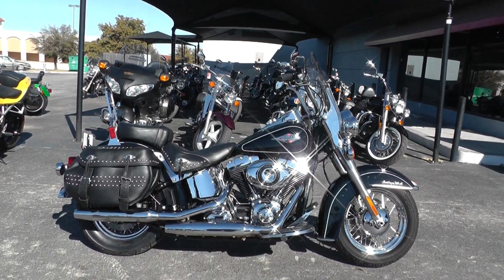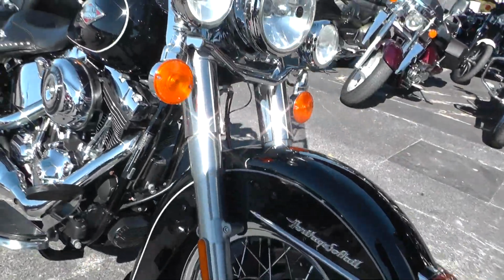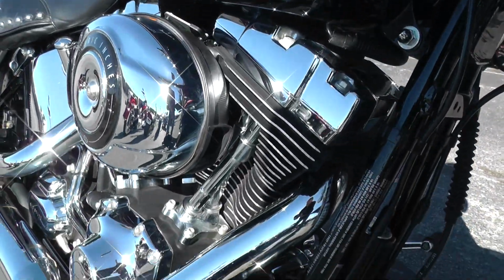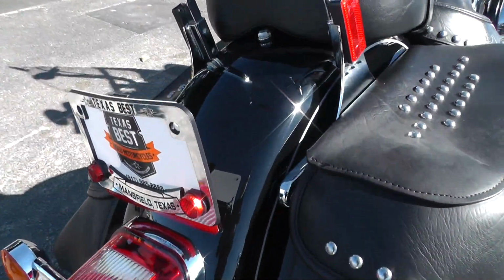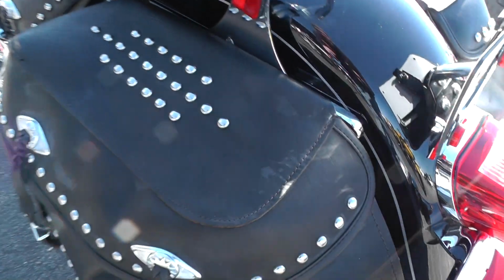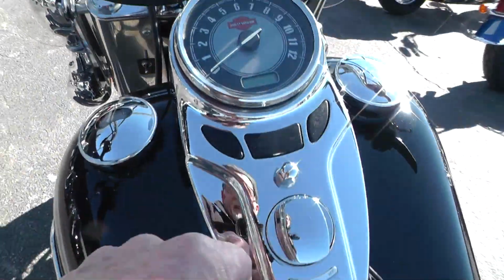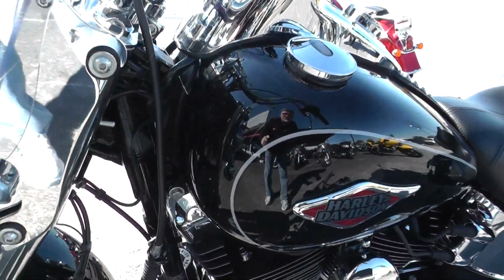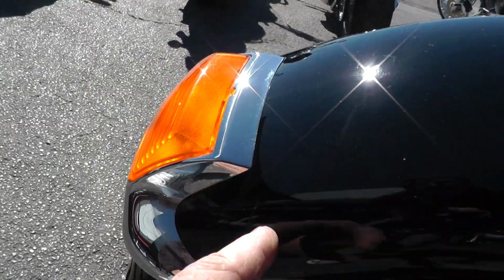012970 - 2013 Harley Davidson Heritage Softail FLSTC - Used Motorcycle For Sale